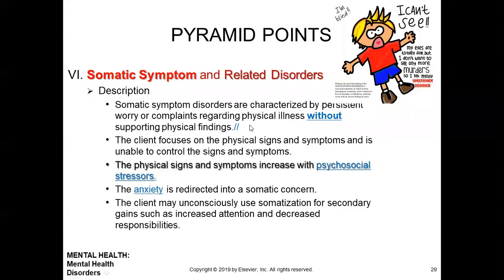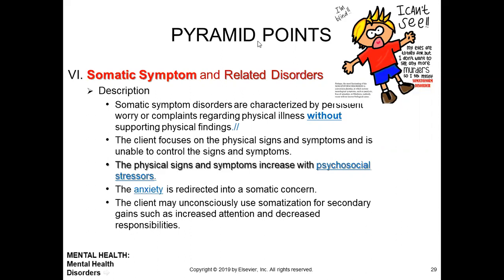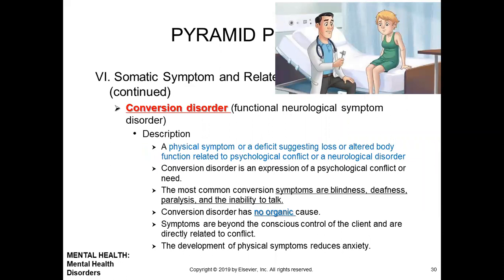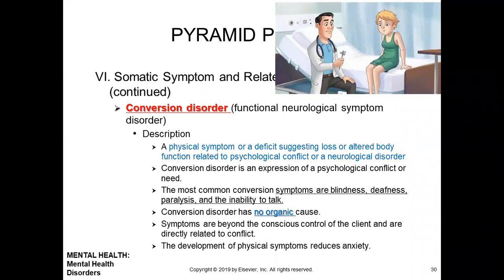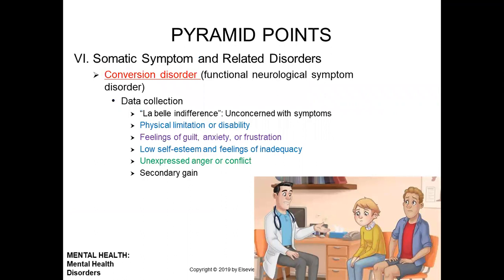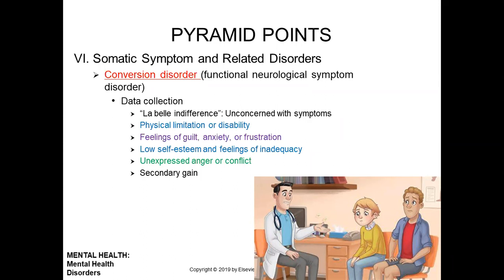Somatic syndrome Disorder Conversation Disorder Mental Health Nursing NCLEX REVIEW